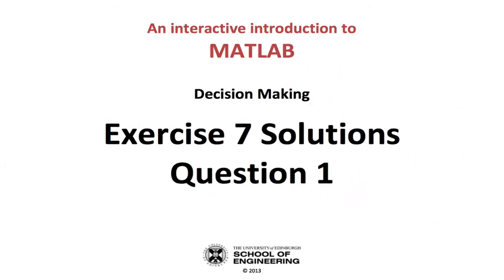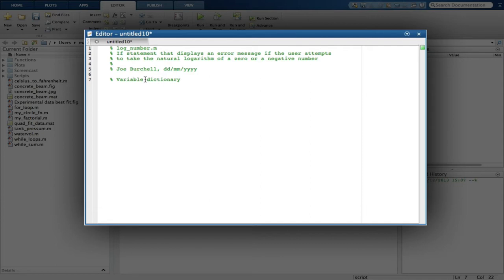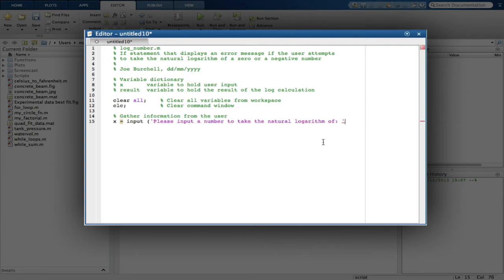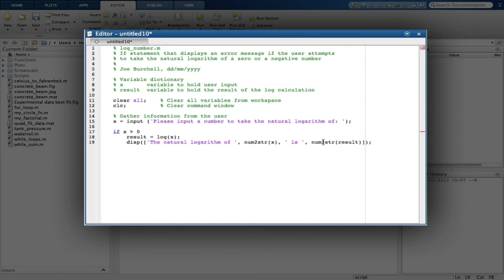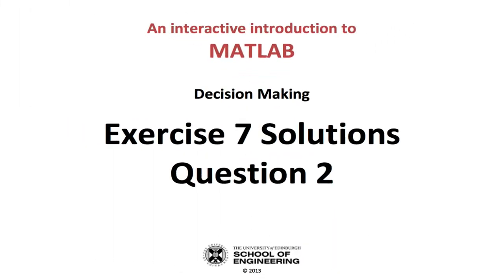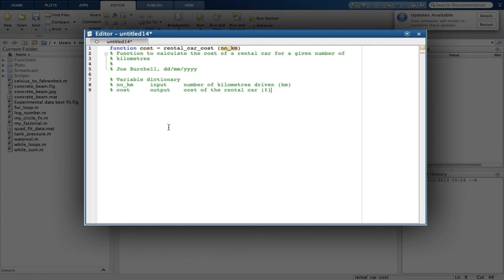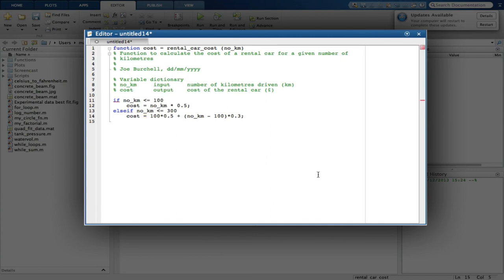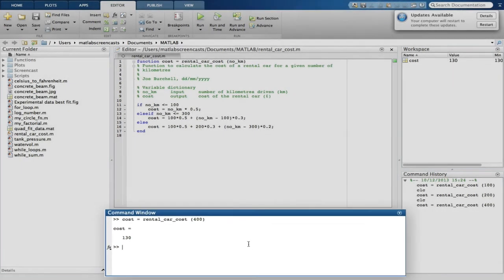Exercise 7 Solutions Q1 2